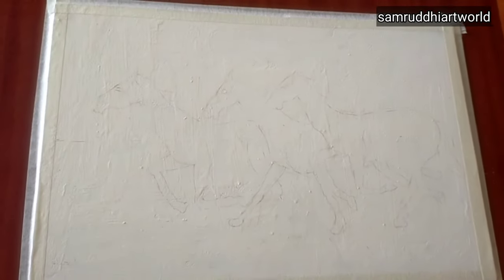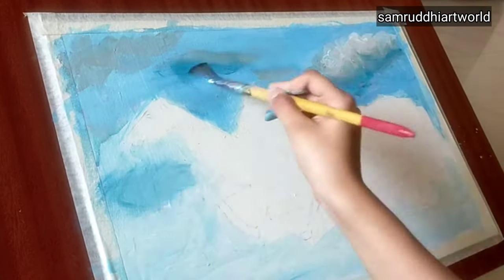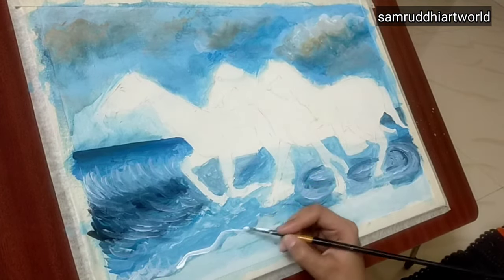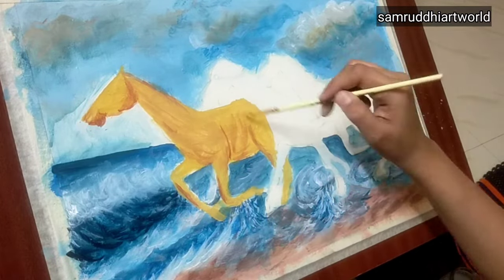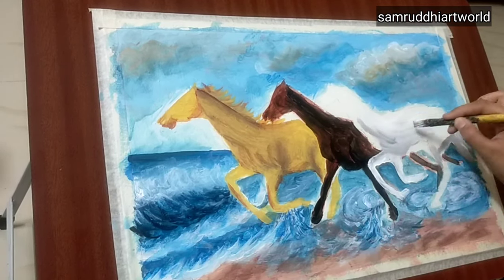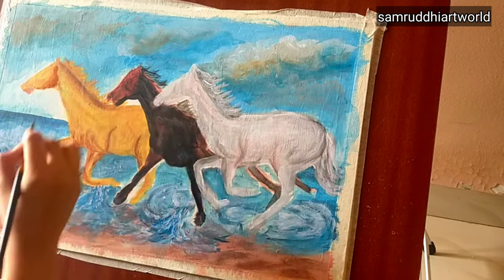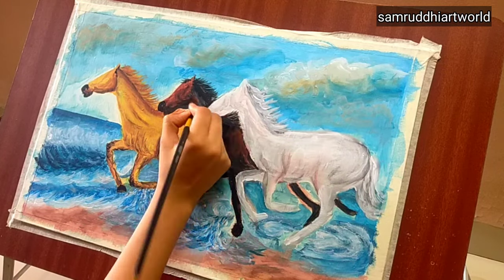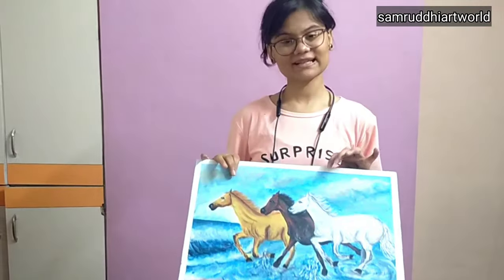How to paint Running Horses on a Large Canvas / Acrylic Painting Tutorial / How to Draw a Horse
Materials-
•Acrylic colors,
•palette,
•brushes,
•water,
•spray water bottle,
•cloth,
•pencil,
•eraser,
•scale, etc.
Keep watching my channel and share your works in art. Together, we can and we will learn faster and better. Thank you.
Also I m selling paintings and doing commission works. So If you want to contact me for paintings then go to my Instagram and msg me OR I m giving my google business link here, you can go there and msg me.
Google Business-
*Keep supporting*
*Keep watching*
*Keep Loving*